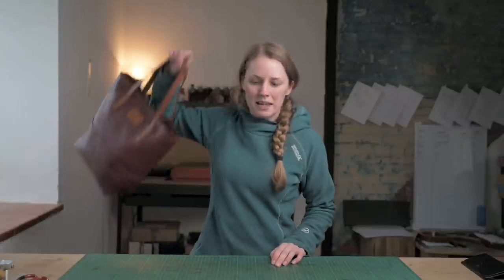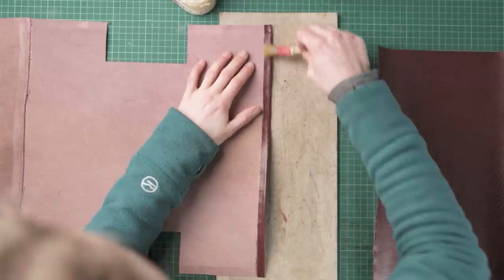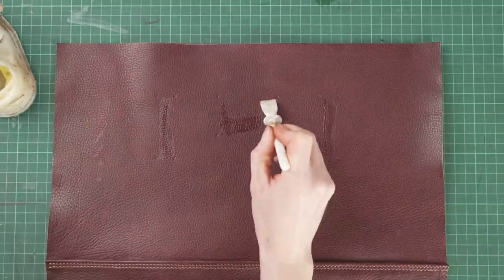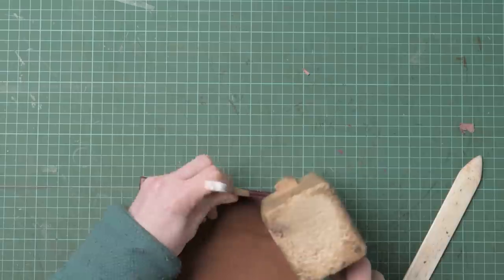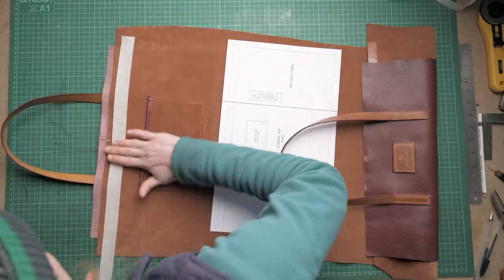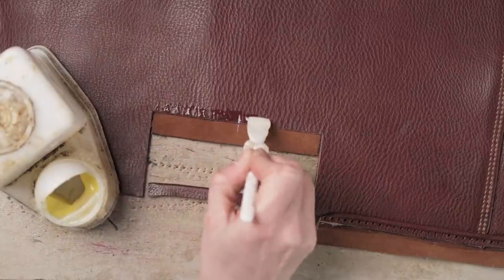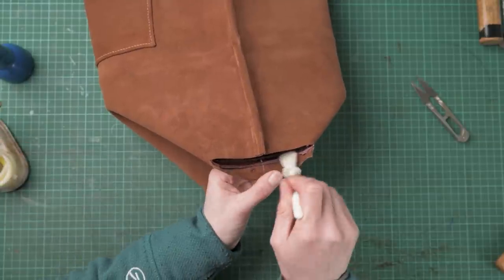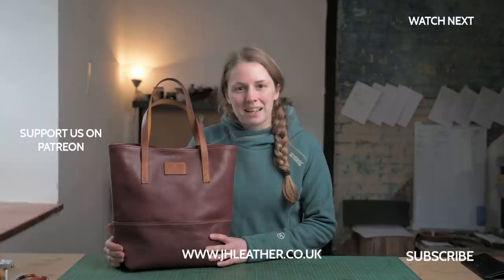Make Your Own - Tote Bag ~ Make Along // PDF Pattern Pack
In this video I show you how to create your own tote bag. The PDF pattern packs also feature a comprehensive written guide to supplement this video and to ensure you get the most out of your patterns.

Hope you enjoy the video and happy crafting.

00:00 Intro
00:27 Pattern Printing and Assembly
02:04 Main Bag Body
07:35 Handles and Logo Tab
11:56 Slip Pocket
18:27 Magnetic Closures
20:23 Attaching Lining to Main Bag
22:44 Trim Lining
23:46 Piping
27:30 Assemble Bag
29:24 Stitching Long Sides
31:54 Bag Base Assembly
33:10 Stitch Base
35:07 Turning Bag
35:55 Seam Finishing
36:53 Outro

Most videos take about 10hrs+ to film and edit so every little helps when it comes to supporting the videos and the channel. You can support us from as little as $1 a month and can gain exclusive access to behind the scene footage, access to our latest videos 24hr before they go live on YouTube as well as named credits in our videos.